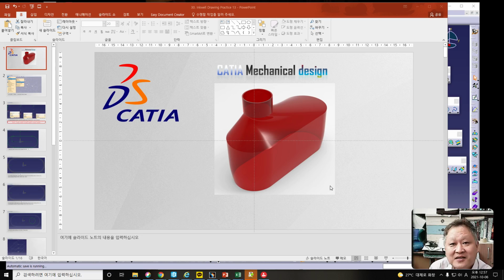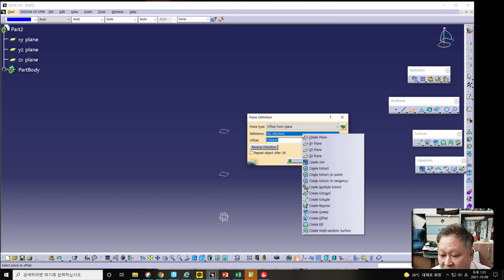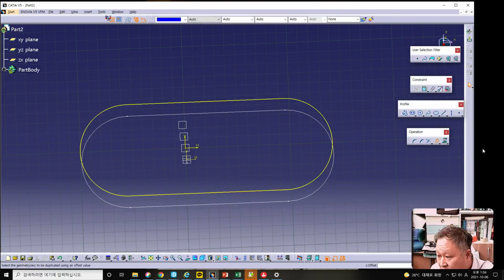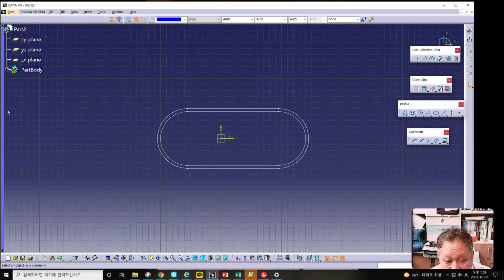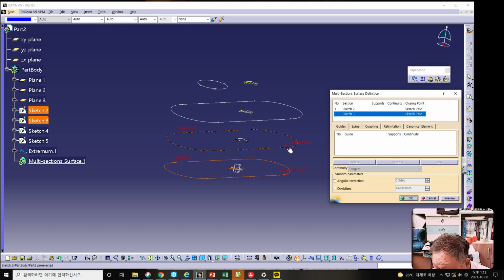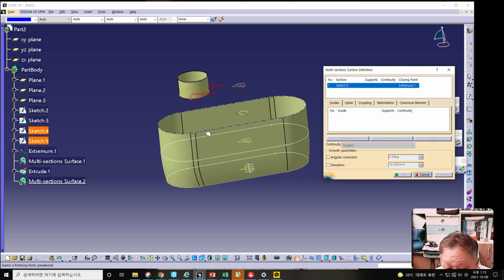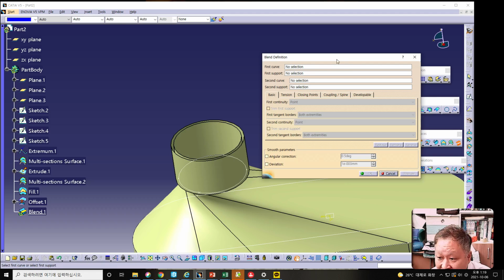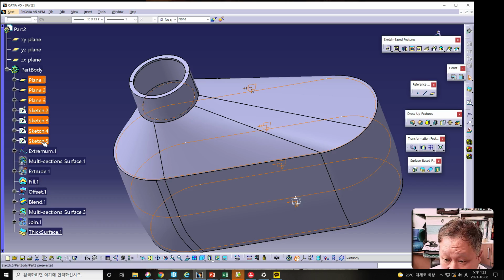30. Catia_Wireframe and Surface Design Workbench Drawing Practice 12(English)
30. Catia_Wireframe and Surface Design Workbench Drawing Practice : English version.
Surface Design and Drawing Practice (Ink Well) 12
Ink Well Mainly by Using Multi-sections Surface, Extrude, Blend, Join, Thick Surface Command.